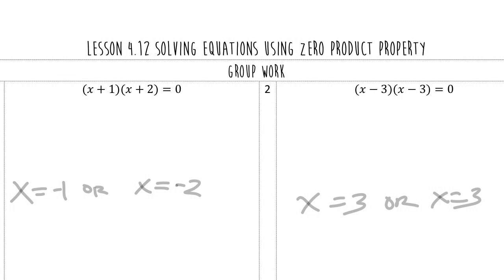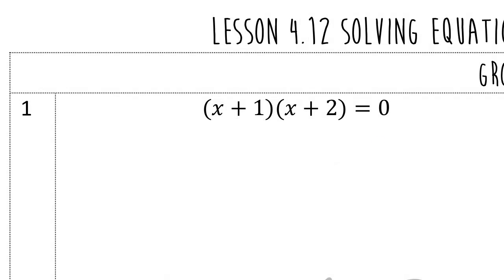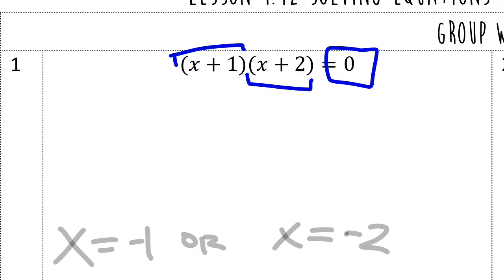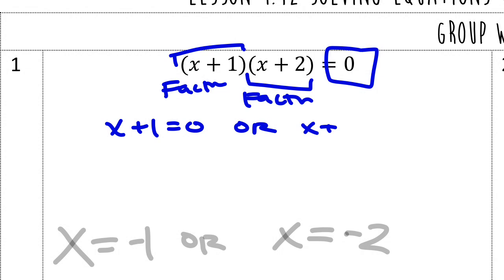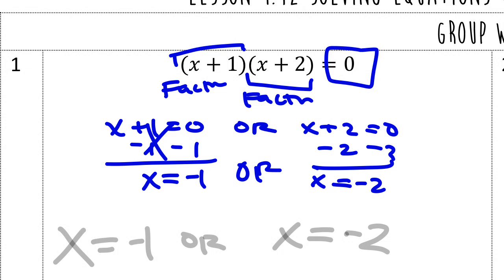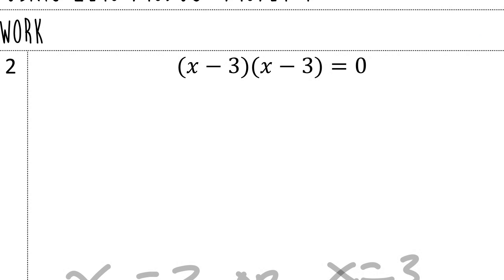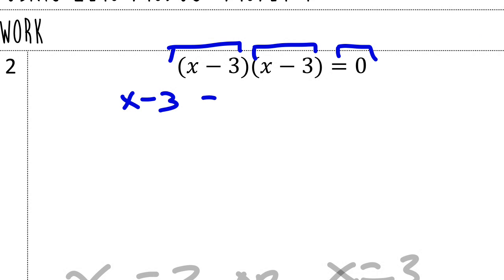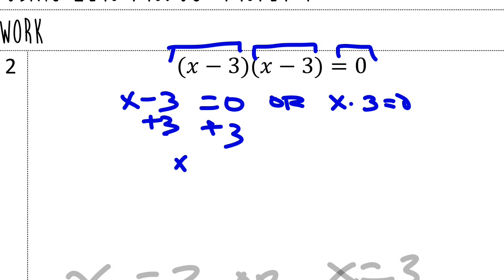4 12 2GW1 2